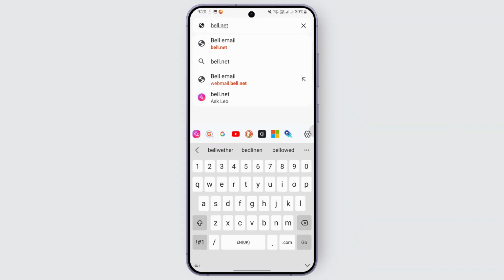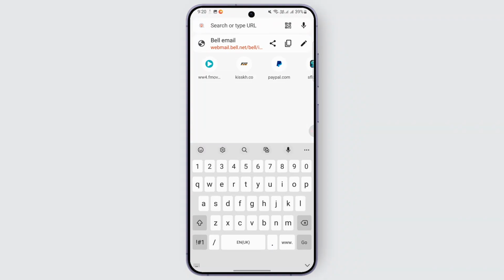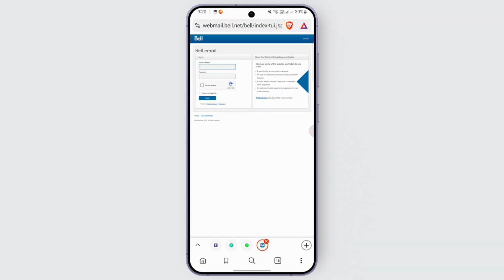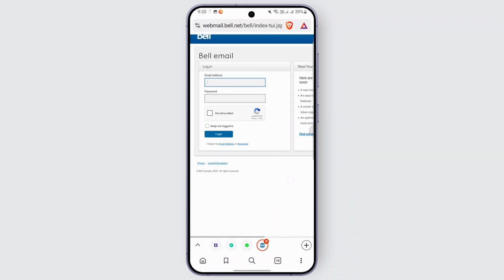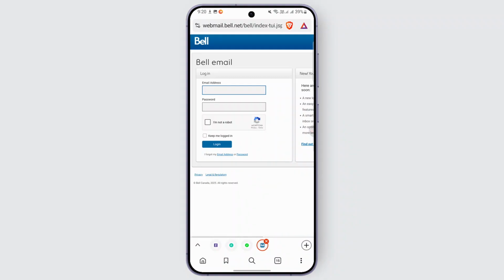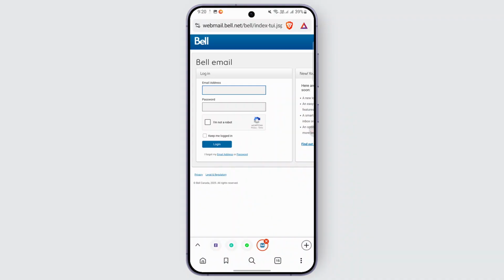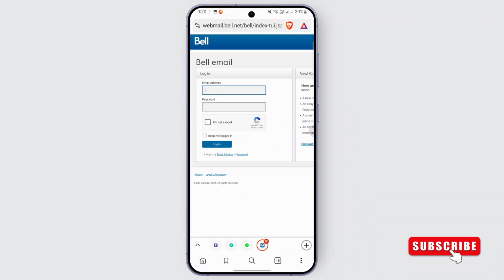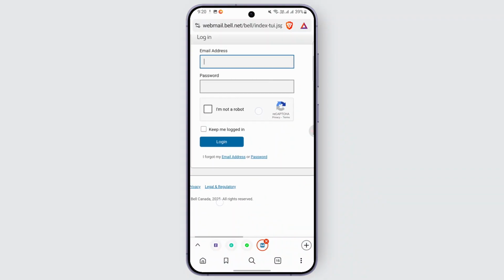How to Sign in Bell Email Account 2025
Want to sign in to your Bell email account to check your messages or manage your inbox? This video will guide you through the steps on how to sign in to your Bell email account quickly and easily. Whether you're asking, "How do I sign in to my Bell email?" or facing issues accessing your account, this tutorial has you covered. Watch now to see how you can sign in to your Bell email account today!

Timestamps:

00:00 How to Sign in Bell Email Account
00:10 How Do I Sign In to My Bell Email?